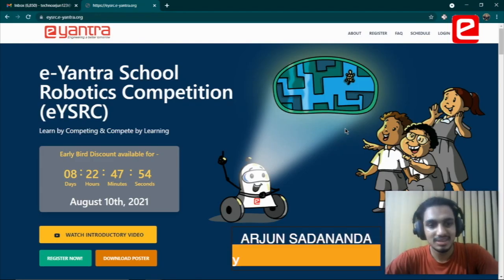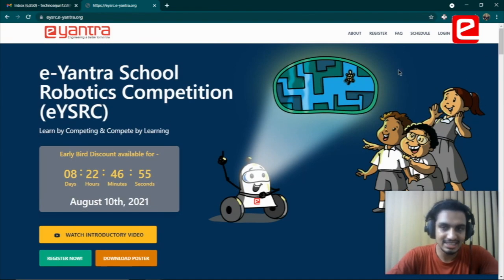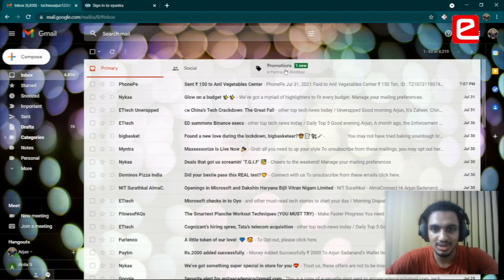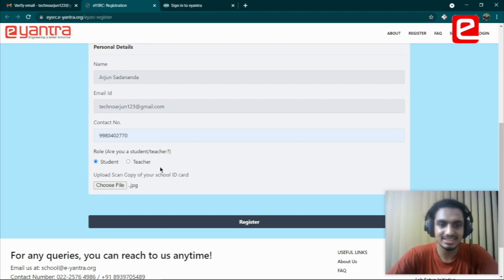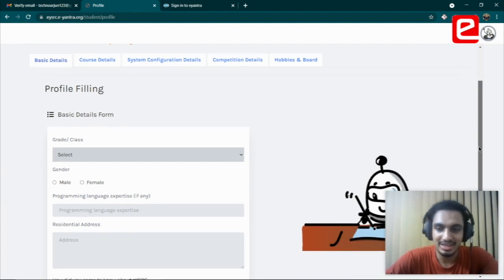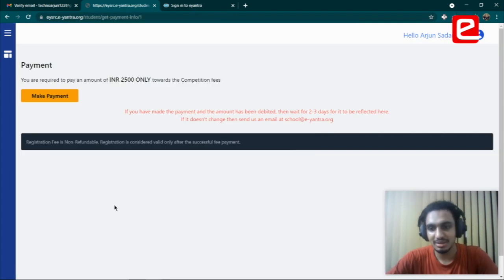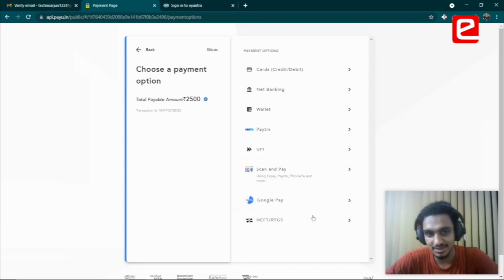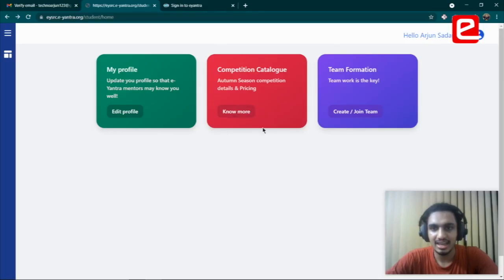eYSRC: Registration Process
The video describes the registration process of e-Yantra School Robotics Competition (eYSRC).